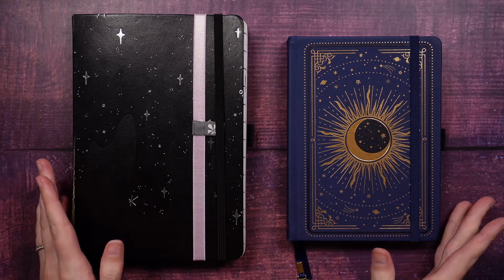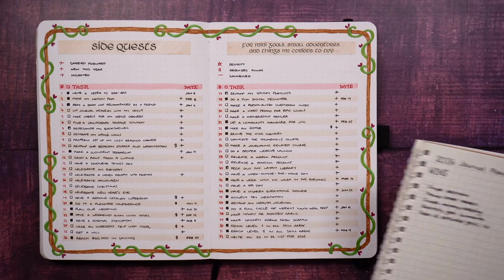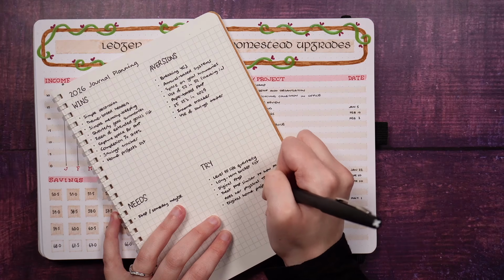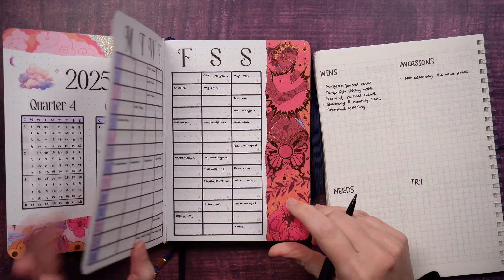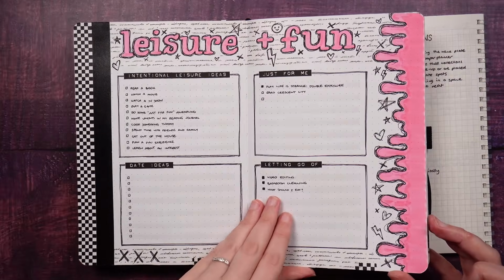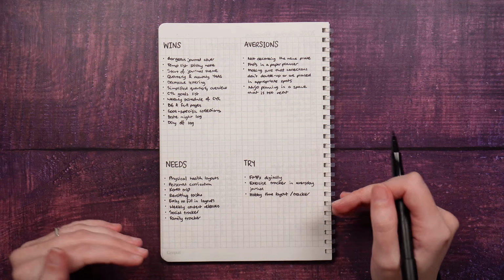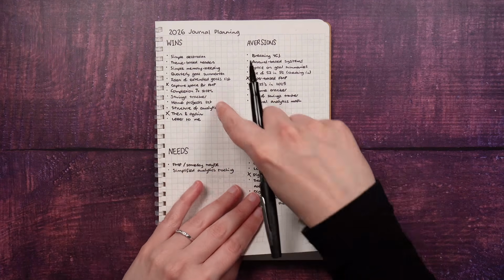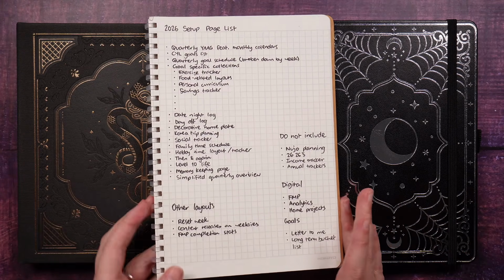2026 Bullet Journal Setup Planning 💜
Time to plan my 2026 bullet journal! 🥳

💜 Timestamps
0:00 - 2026 bullet journal setup planning
0:25 - Pre-planning basics
1:23 - Yearly collections journal
12:58 - Everyday journal
20:14 - Further back
21:24 - Brainstorming
22:40 - Life areas
26:42 - Translating to pages
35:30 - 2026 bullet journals